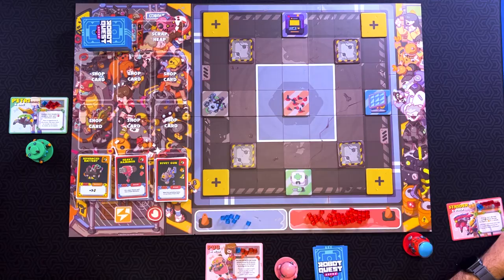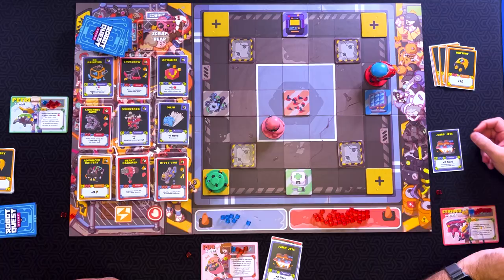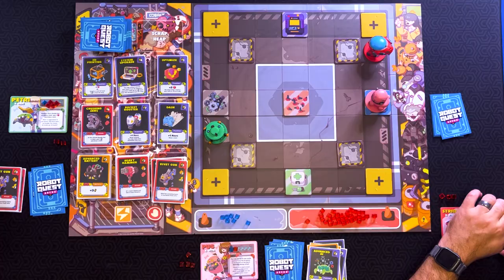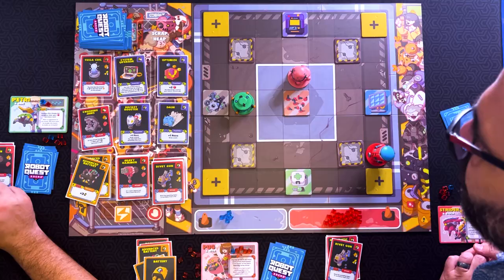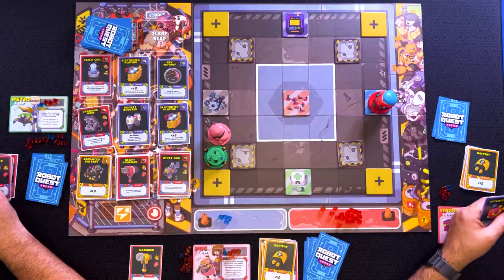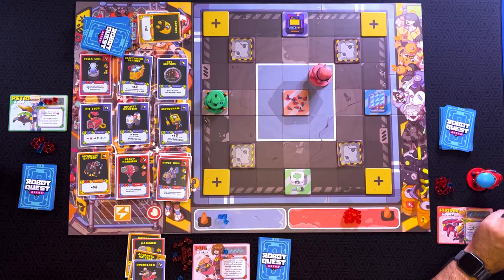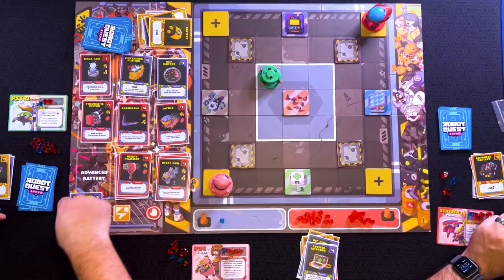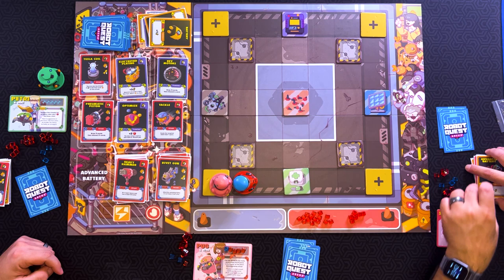Robot Quest Arena | 3 Player Gameplay | Wise Wizard Games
Its a battle for the ages! Three 'bots head into the arena, but who will emerge victorious? Find out in this gameplay of Robot Quest Arena by Wise Wizard Games and Perfect Day!